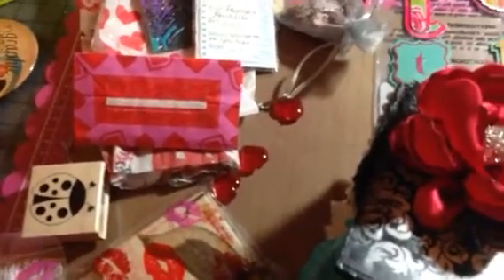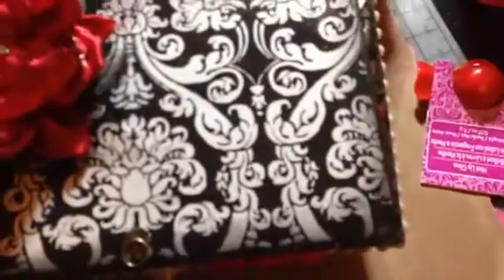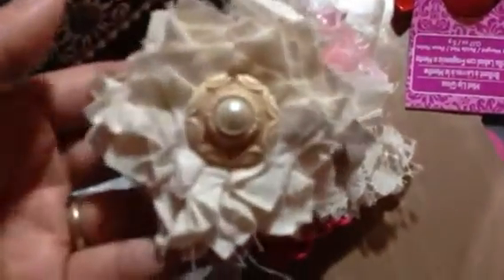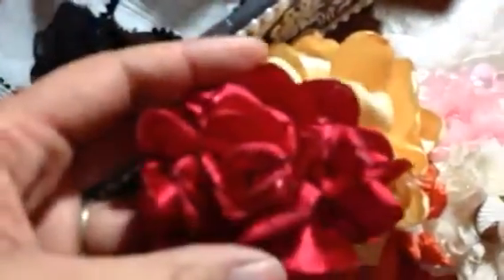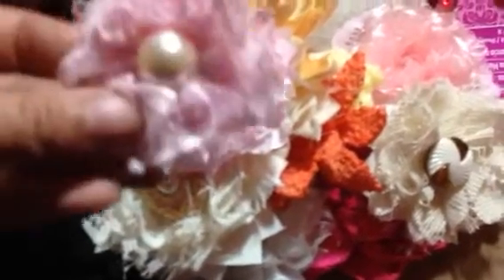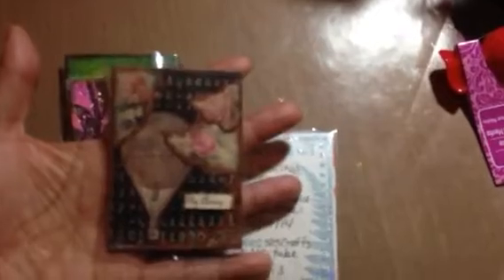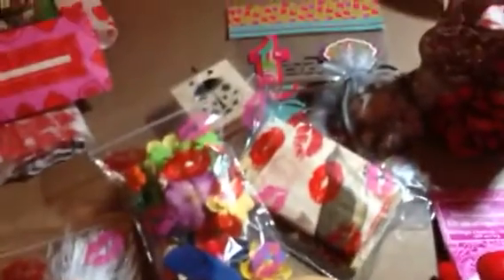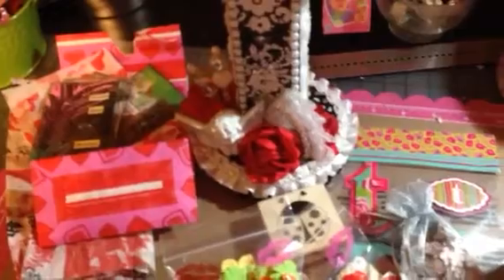Happy mail from 505 Crafts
TfW